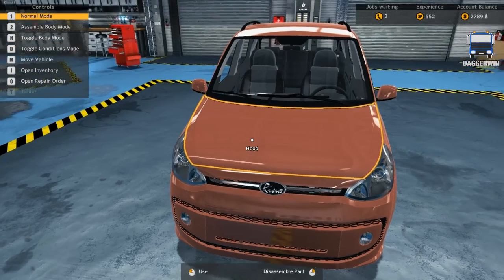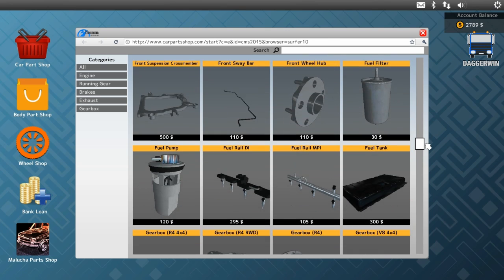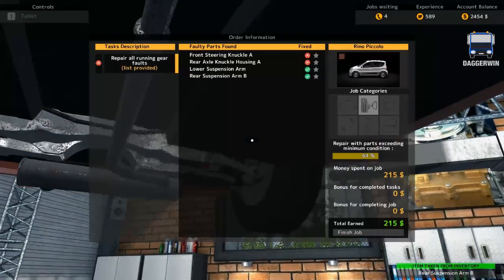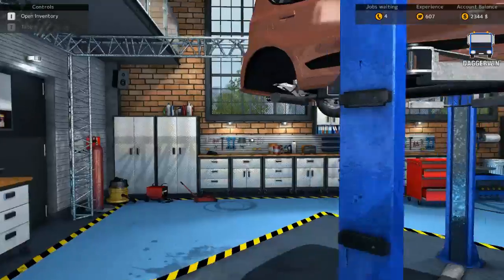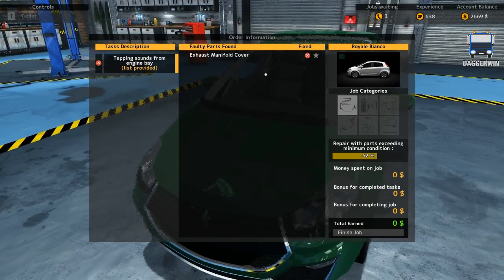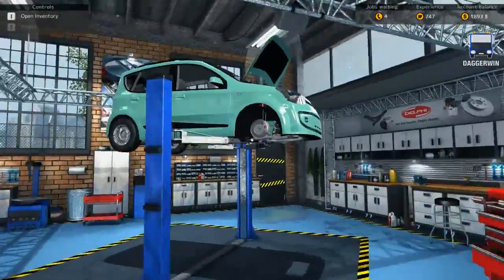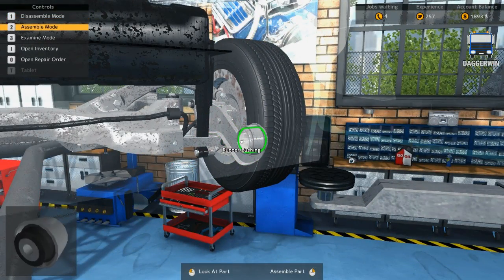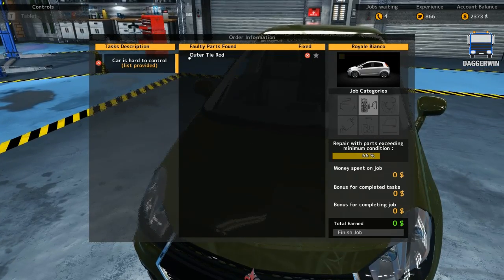Let's Play Car Mechanic Simulator 2015 | Episode 2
Welcome to Car Mechanic Simulator 2015

New cars, new tools, new options, more parts and much more fun in the next version of Car Mechanic Simulator! Take your wrench!
Create and expand your auto repairs service empire. Car Mechanic Simulator 2015 will take you behind the scenes of daily routine in car workshop. Take on the role of the car mechanic and repair cars for your clients. Spend the earned money on expanding your workshop and improving your skills. Buy worn out cars, renovate them and sell with profit or become a famous car collector. If you manage your business well, you will surely succeed in the market.
Car Repairs
The essence of the game. It is your job. It is the way you get cash. It is the way you live... Ok, it is maybe not that important, anyway that is the basic activity in the game. Customer comes in and mysteriously says that his car is broken but he needs it for tomorrow. The clock starts right now.
Mission system
Jobs are generated randomly so you'll have to choose on which car you will work. It seems like there is a group of customers waiting in front of the workshop for the mechanic... Additionally you can take limited amount of jobs in the same time and every one of them is time-restricted. With different difficulty and complexity levels and of course, different payment levels, wise management is the key here.
Workshop management
After whole day of hard work it is time to count your cash and then look around your business. What should I buy to improve my performance? What would attract more clients? You can always just buy more posters on the wall but it is not something called 'great investment' for such a serious business, right?
Car auctions
Speaking of investments.There is a chance for making even more money in the car auction house. Choose wisely, buy used or old cars and renovate them to sell with profit... Or, if you are one of those vintage car lovers, you can have your own collection.
Car Models
Cars are fully dismountable to the car frame with amazing level of detail. Every car is made of more than 200 interactive parts, which includes an interior, a car body and the whole engine."
(Source - Steam)